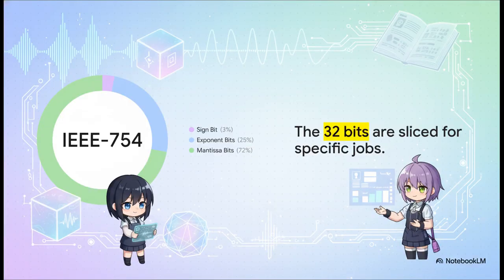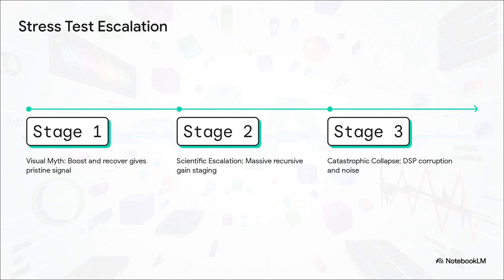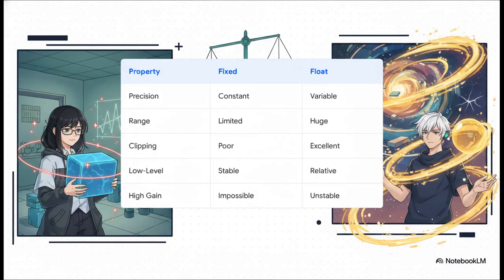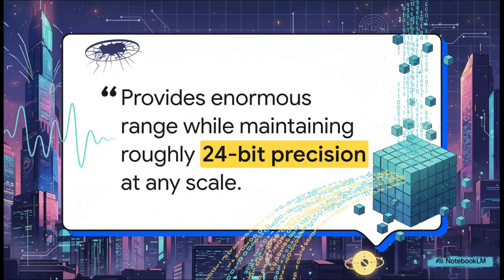Demystifying 32 Bit Float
technical realities and limitations of 32-bit floating-point audio, debunking the popular myth that it offers infinite headroom. While float processing uses a sliding decimal point to prevent the immediate digital clipping found in fixed-point systems, it is ultimately constrained by the 24-bit precision of its mantissa. The source explains that extreme gain adjustments eventually cause mathematical collapse, leading to audible artifacts like quantization errors and rounding distortion. It emphasizes that while this format is a powerful tool for DAW internal processing, it cannot recover audio if the analog hardware clips during the initial recording stage. Ultimately, 32-bit float provides a vast but finite dynamic range, functioning as a flexible safeguard rather than a magical solution for limitless volume.